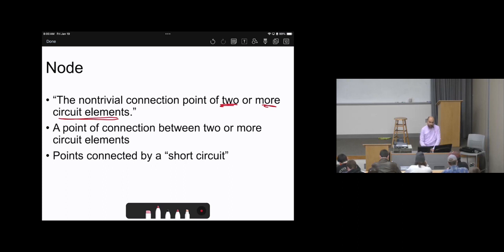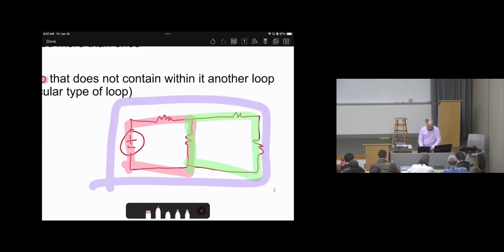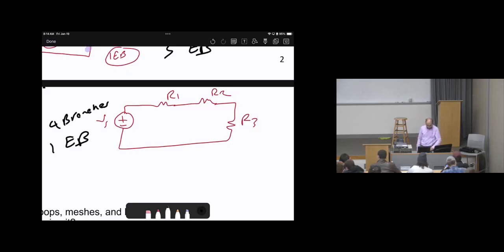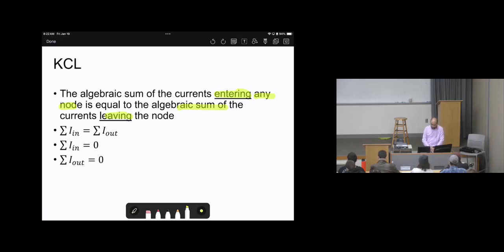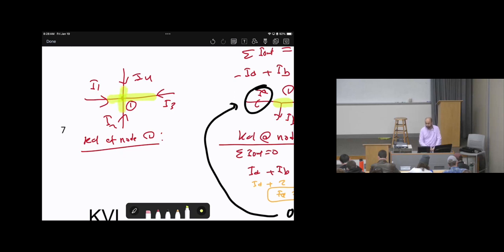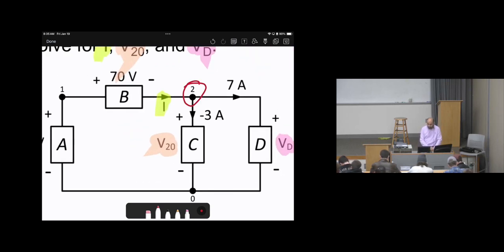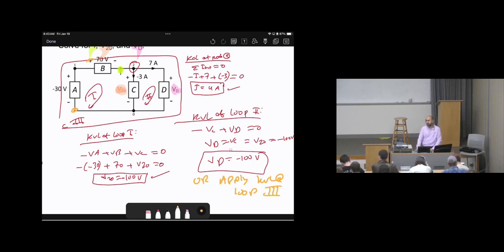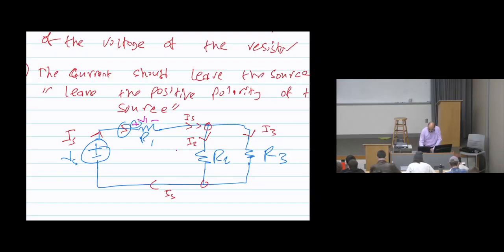Lecture 04 Nodes Branch Kirchoff's Laws